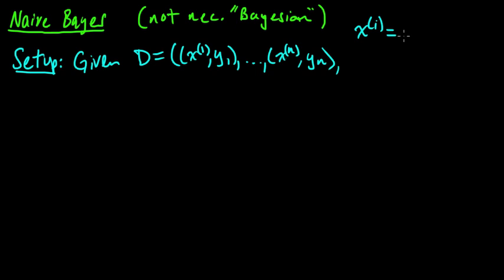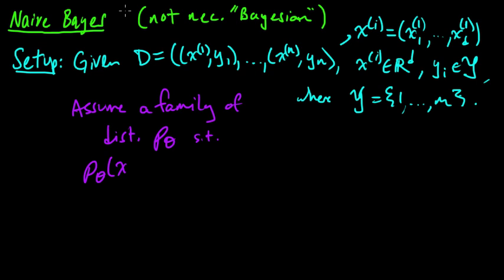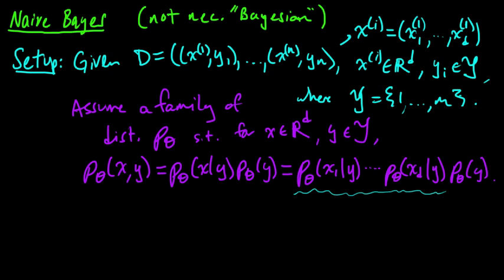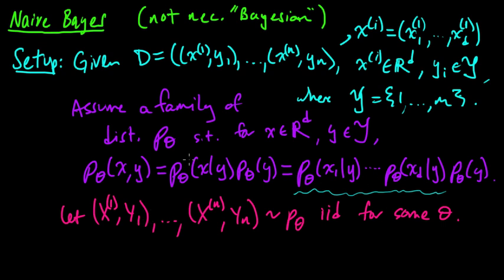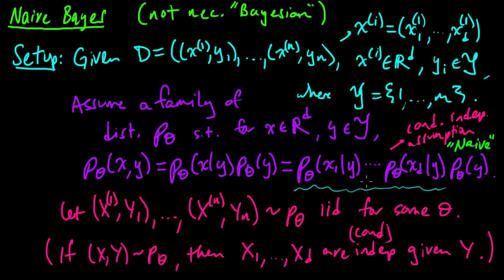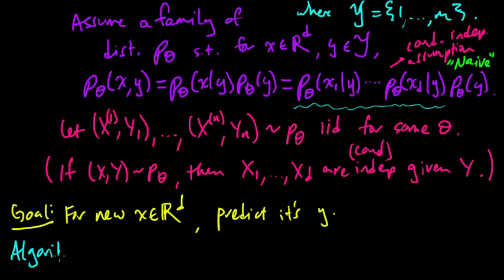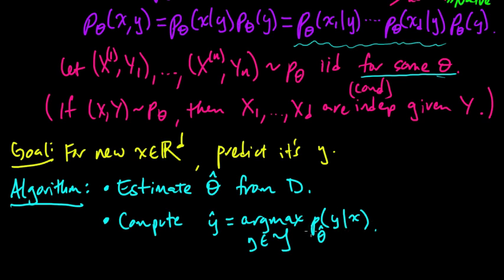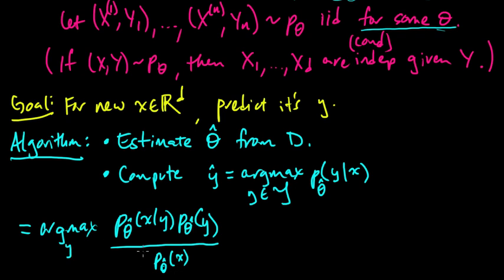(ML 8.1) Naive Bayes classification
An introduction to "naive Bayes" classifiers, in which we model the features as conditionally independent given the class.